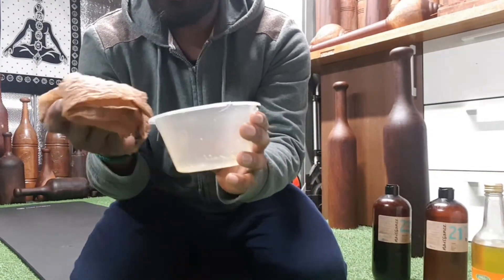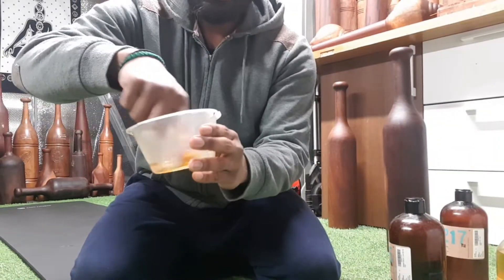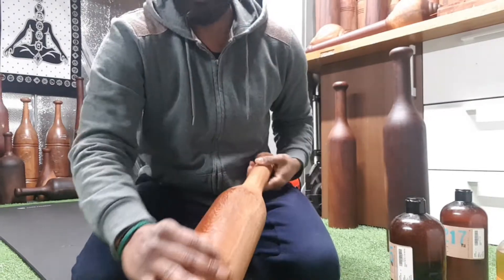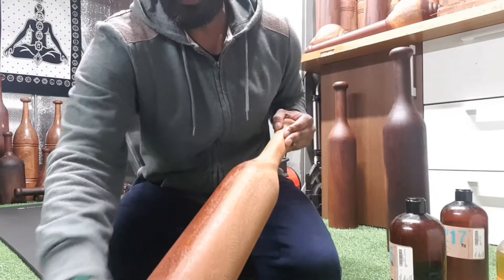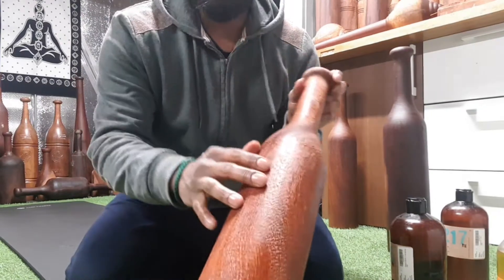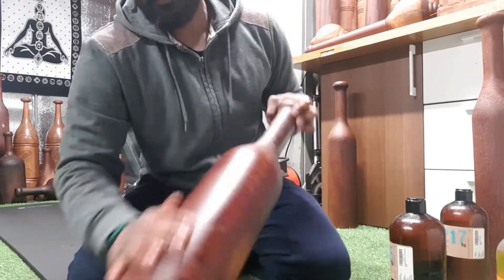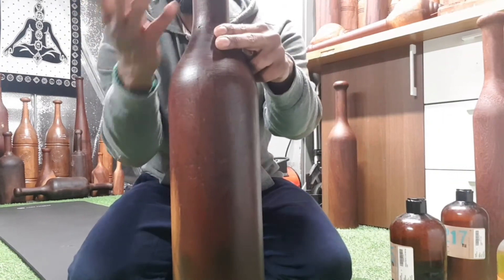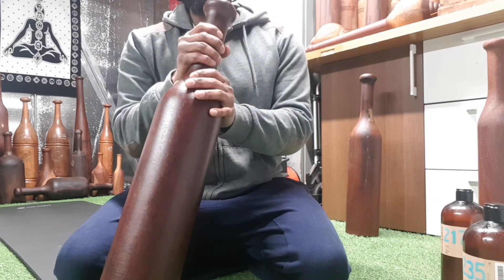Karlakattai Oiling Technique - Karlakattai Training U.K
Traditional Karlakattai's are made from medicinal wood and treated with many different medicinal oils for the benefit of the user and the wood. Oiling the Karlakattai also forms a bond between you and the tool that help build the temple - You. Respect and look after the tools and they will look after you as well.

Here, I am using only 3 different oils - Organic Neem, Castor and Mustard oil. You can get these in Indian shops or on Amazon.

Follow this basic technique and treat your Karlakattai for longevity and better benefit while using it.